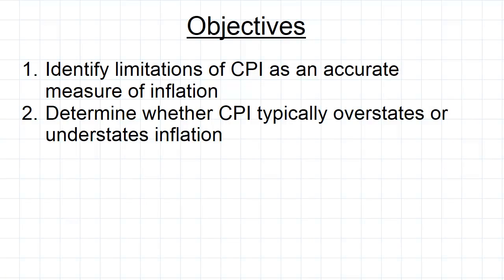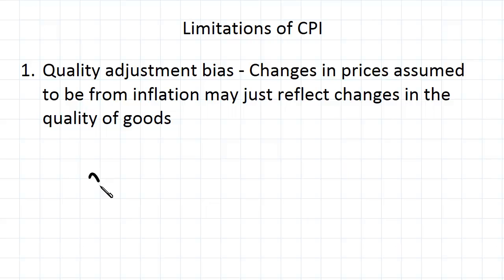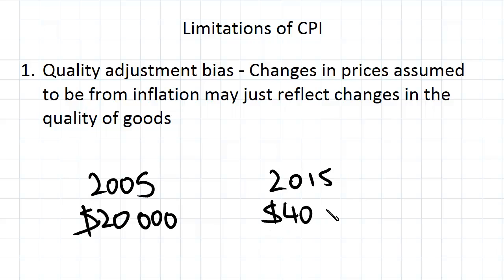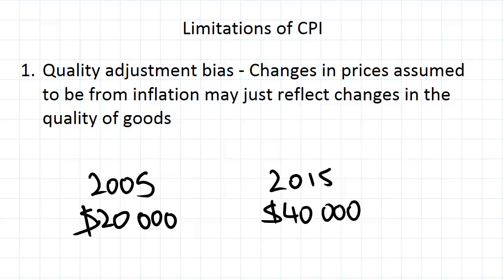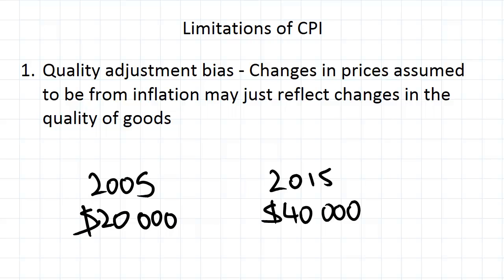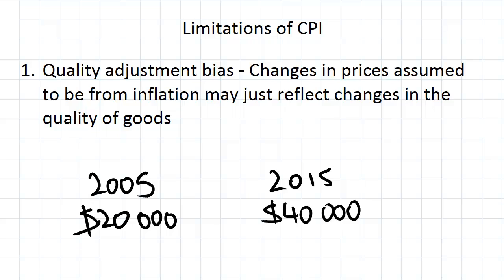Limitations of CPI | Macroeconomics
for more FREE video tutorials covering Macroeconomics.